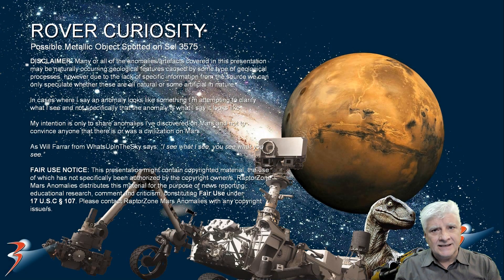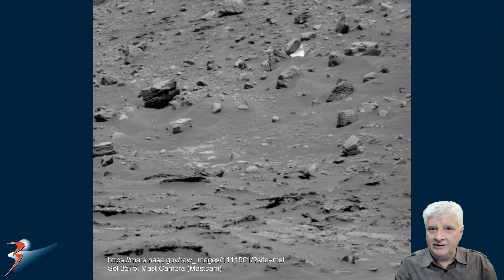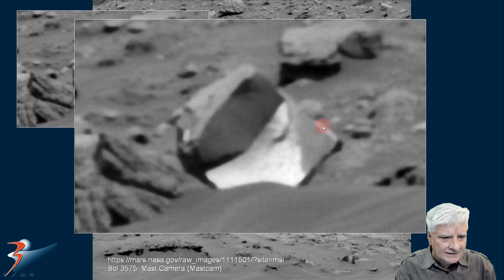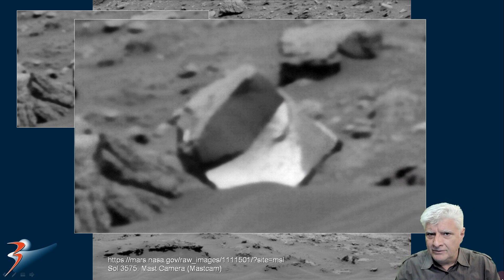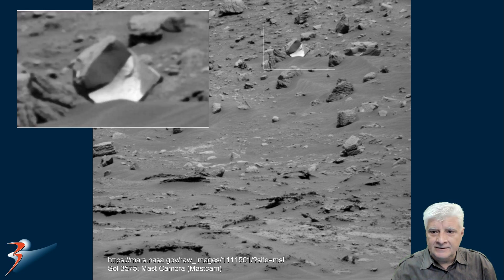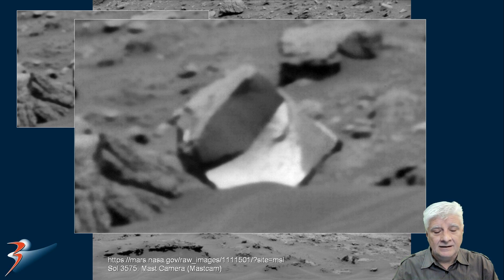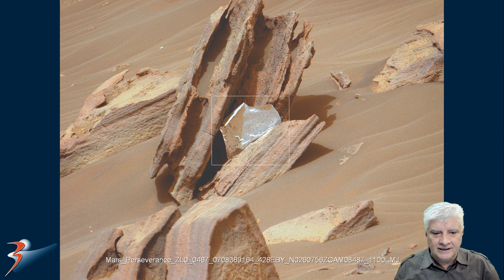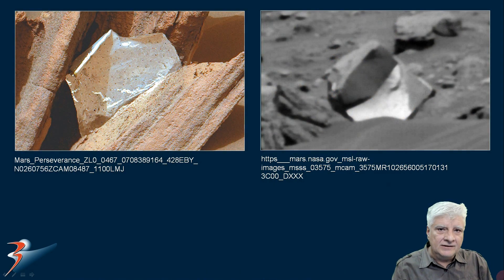ROVER CURIOSITY Possible Metallic Object Spotted on Sol 3575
The photograph analyzed here was taken by the Mast Camera (Mastcam) onboard NASA's Mars rover Curiosity on Sol 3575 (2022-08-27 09:14:37 UTC).

The object featured here has a bright metallic appearance and it looks like a smashed container. I estimate this object to be about one metre in size. The right-angles and straight edges makes this object stand out from its surroundings and there doesn't appear to be anything else like it nearby.

Could this be litter we brought to Mars with the rover/other mission in the past or could this be an artifact made by an ancient civilization that once colonized Mars?

My Blog Post featuring: 'ROVER CURIOSITY Possible Metallic Object Spotted on Sol 3575:'